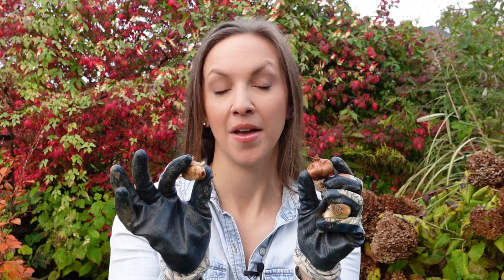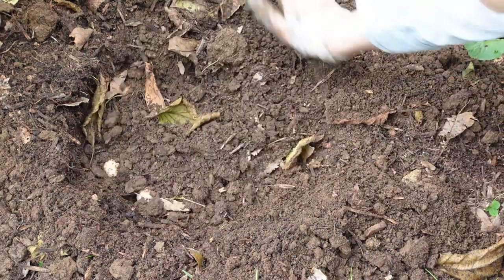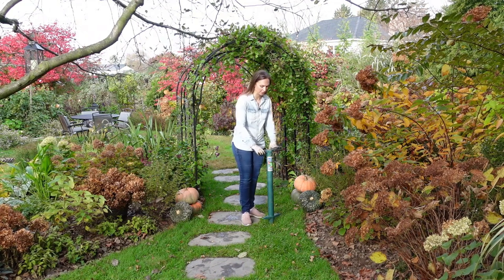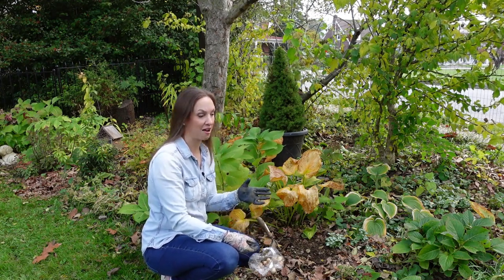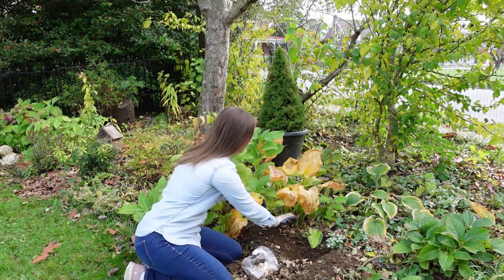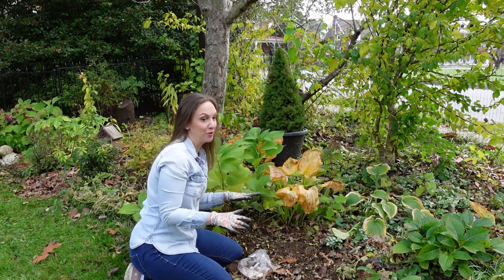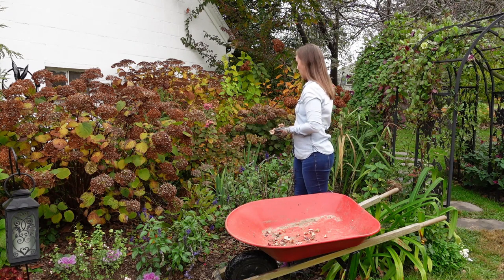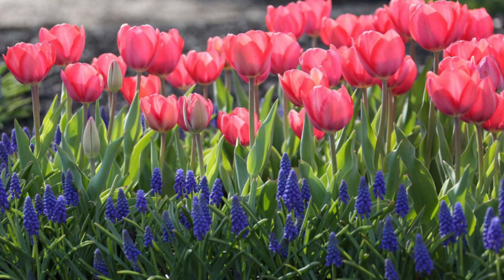How to Plant Early Spring Bulbs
Learn how to plant early spring bulbs such as crocus, grape hyacinths, snowdrops, glory of snow, and scilla! Early spring bulbs should be planted in the fall into loose well-draining soil. Plant them 2-3 times as the deep as the bulb is tall, with room for two bulbs between them. Place them into the prepared hole with pointy side of the bulb facing up and then backfill with soil. Fall and winter rains generally provide enough moisture for all of these bulbs, so don’t worry about watering unless it’s unusually dry.

It’s fun to get creative with early spring bulbs and plant them in various ways. You can plant them in a lawn, in large groups throughout perennial borders, or mix up lots of different bulbs for an extravagant bulb show.

After the bulbs are done flowering, allow the plants foliage to die back naturally so that the bulb can collect energy to bloom again in the following years.